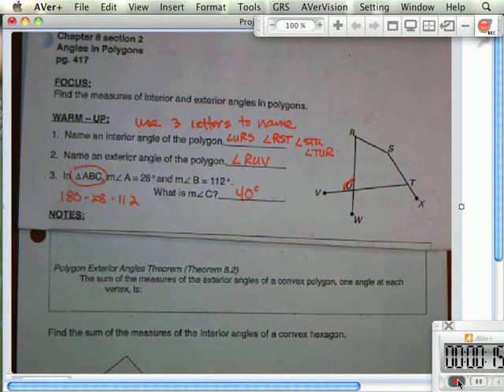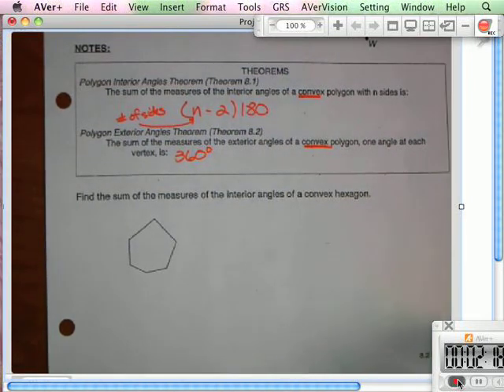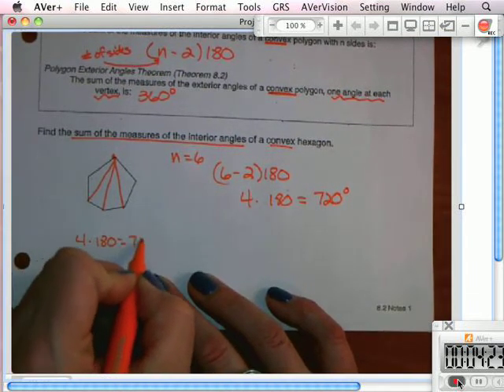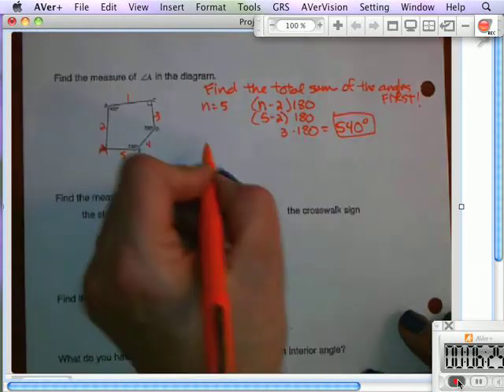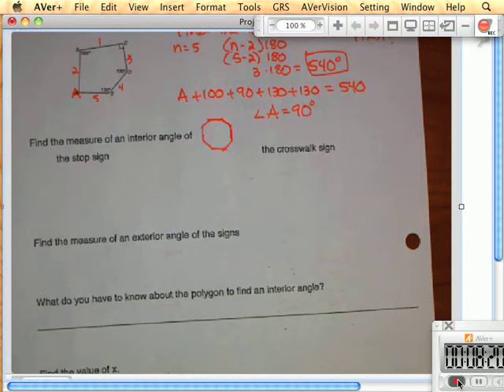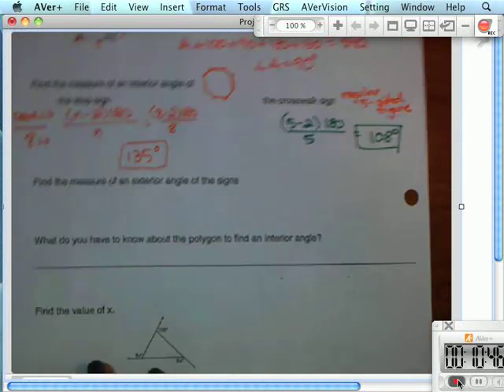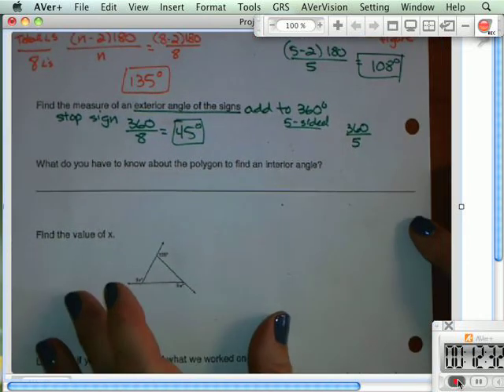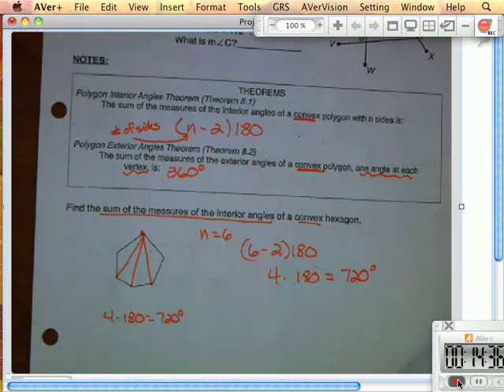Sec 8-2 GEO